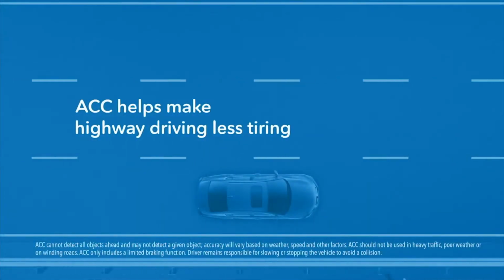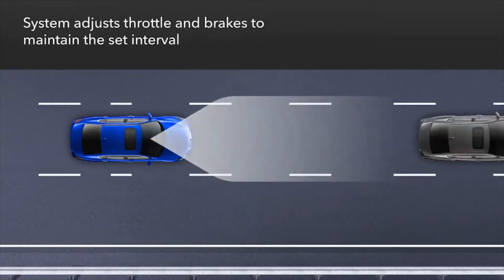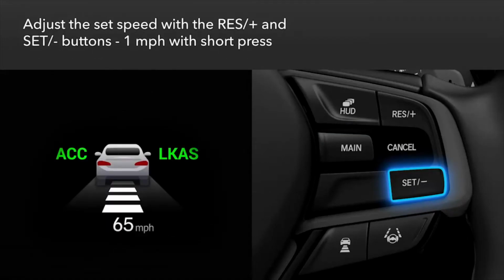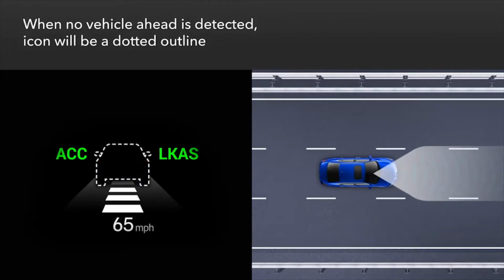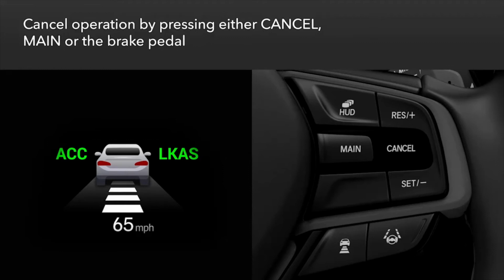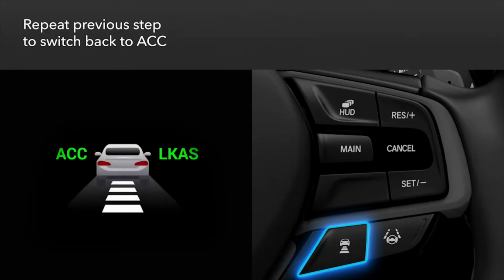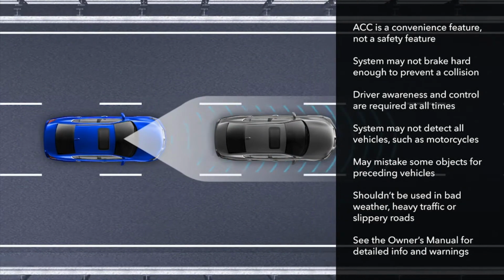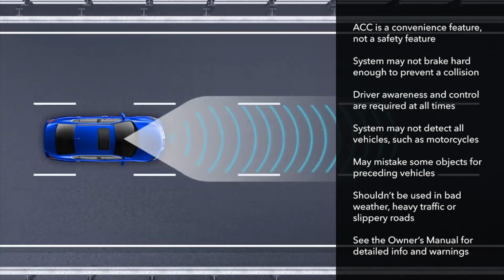How to Use Adaptive Cruise Control (ACC)